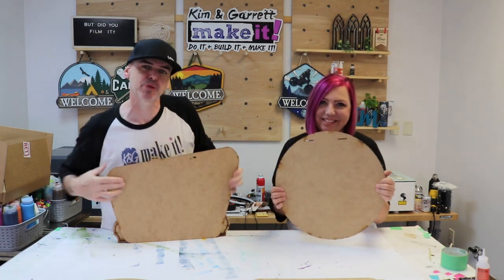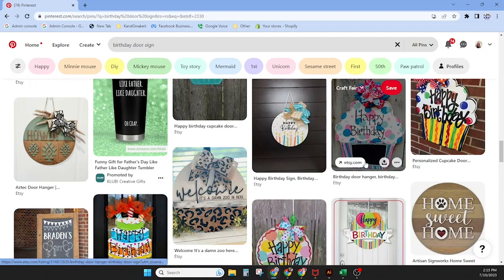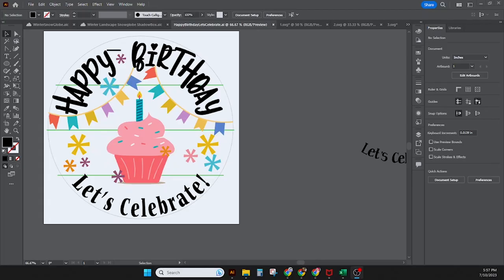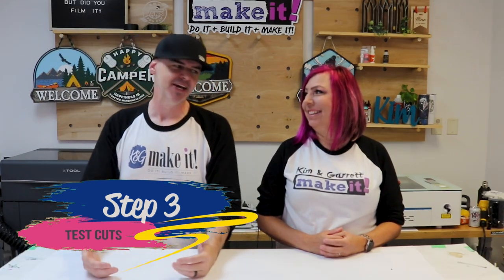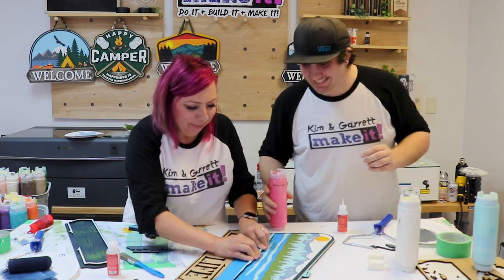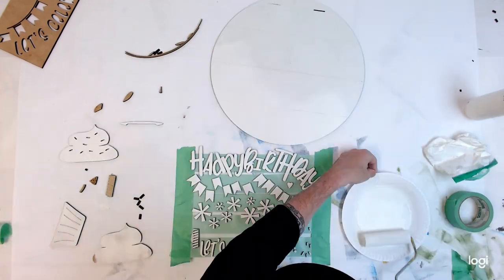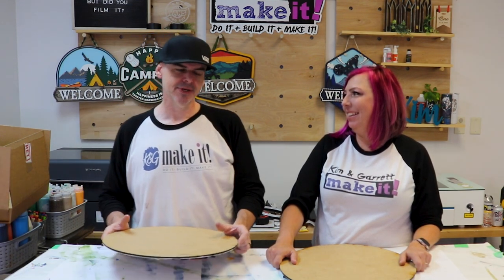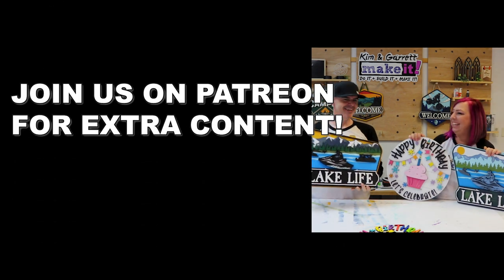Who Did It Better? Secret Design Sign Swap Challenge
We had so much fun with this week’s project! We created two new laser cut door hangers but, we added a twist! We each created a new design and gave it to the other to paint sight unseen. This Secret Sign Design challenge made for lots of laughs and chaos along the way! Come watch us doitbuilditmakeit!